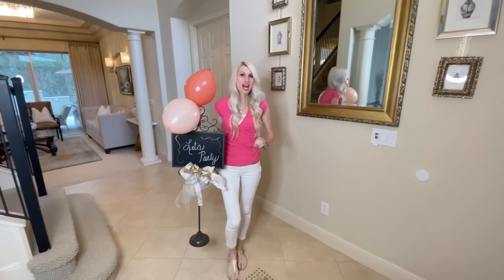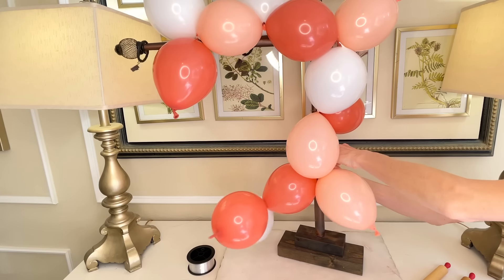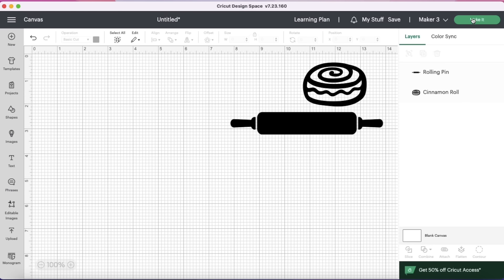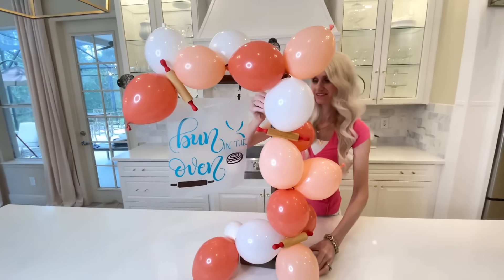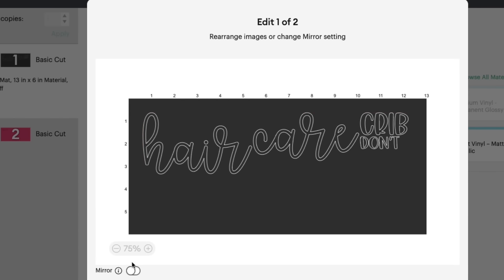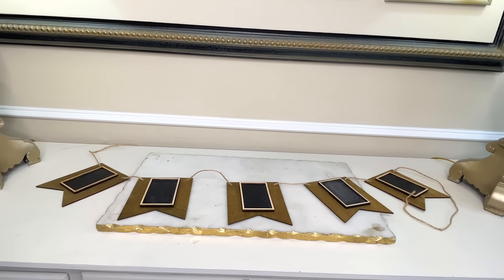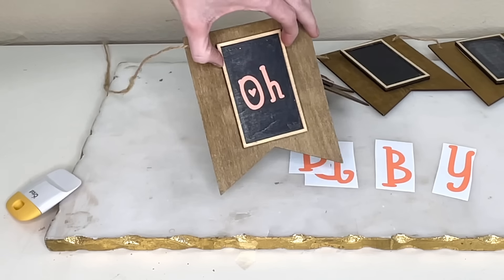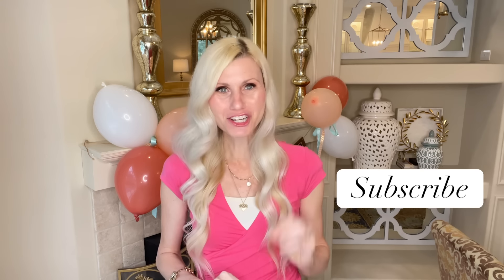🎉PARTY HACKS! HIGH END ENTERTAINING On A BUDGET!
Whose ready for a party?! I'm sharing cheap but elegant DIY party decorations that will make you feel like a party pro!

Time Stamps:

00:16 Cricut Sponsorship
00:19 Balloon Garland
02:24 Cutting Board Sign
06:03 Food Buffet DisplayTips
07:05 Custom Onesie
09:33 Banner
11:58 Hanging the Banner
13:00 Party Time!